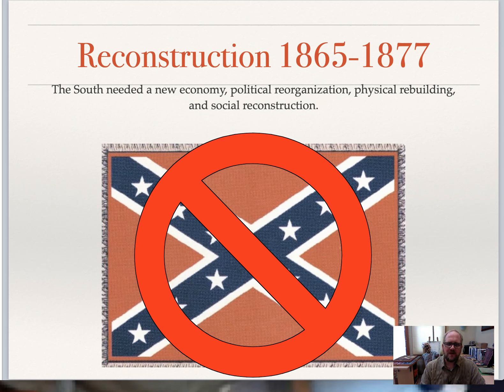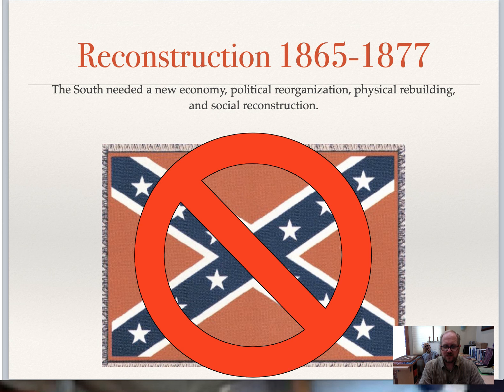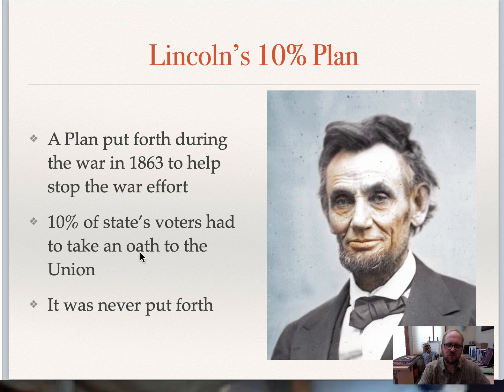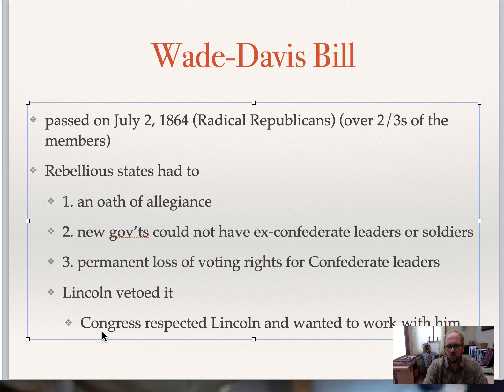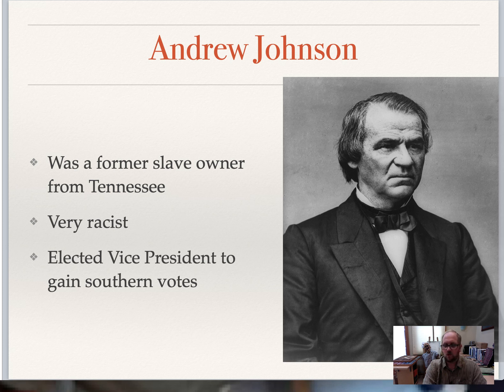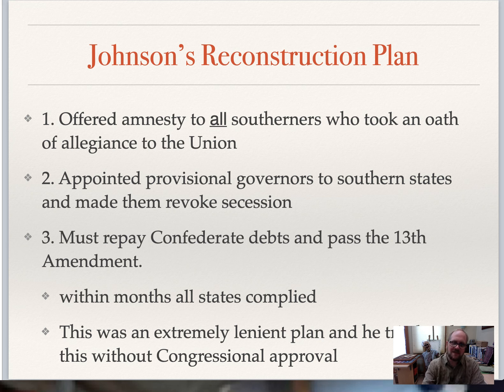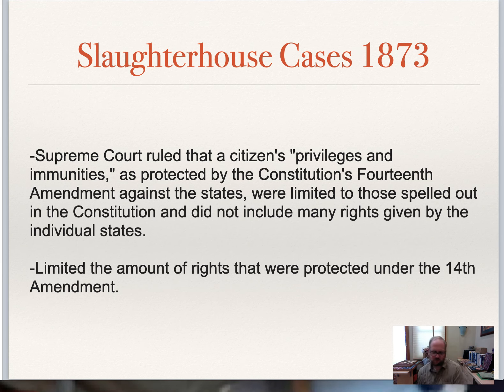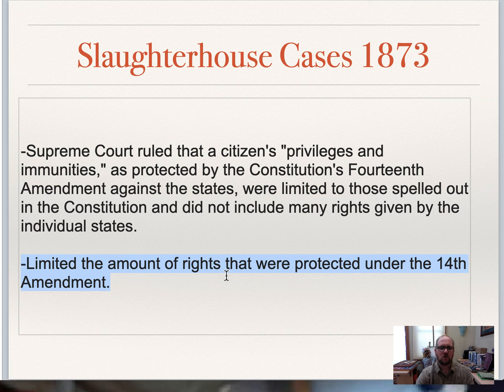APUSH Reconstruction Lecture